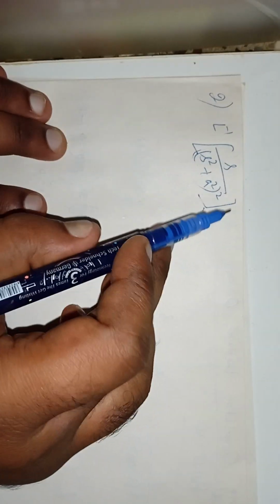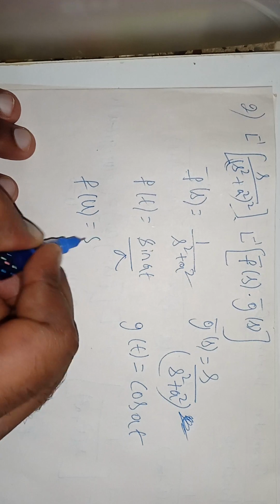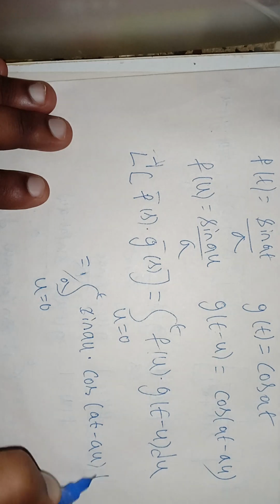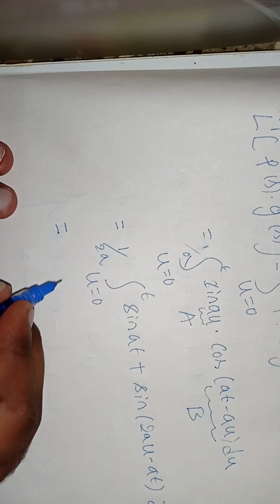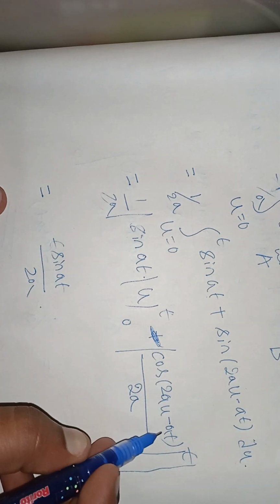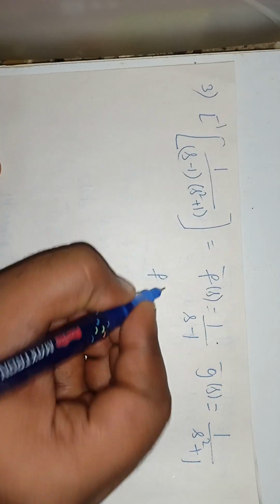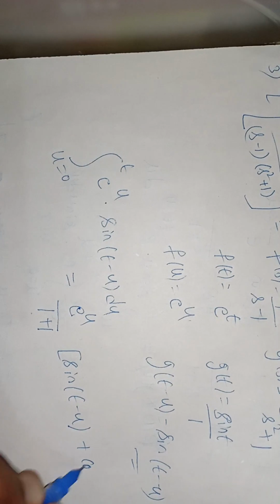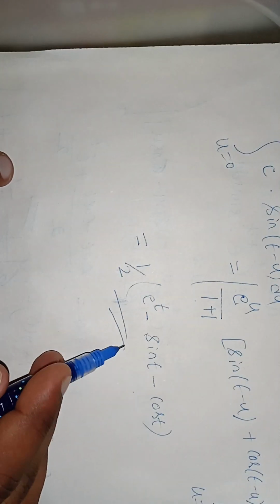Convolution theorem problems 4